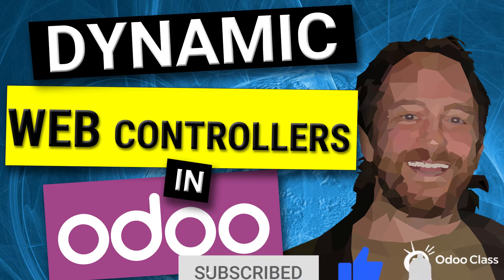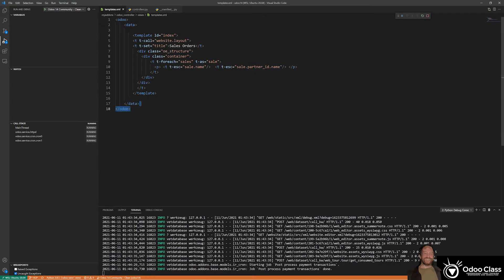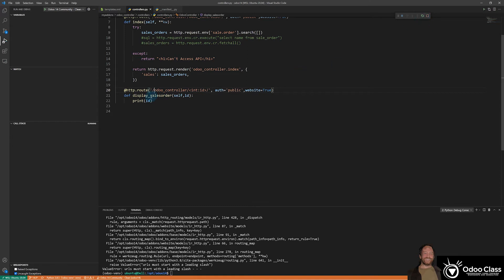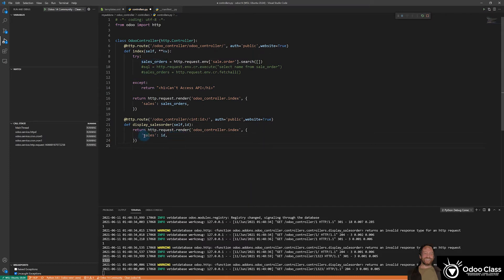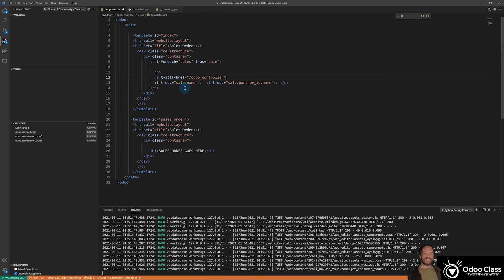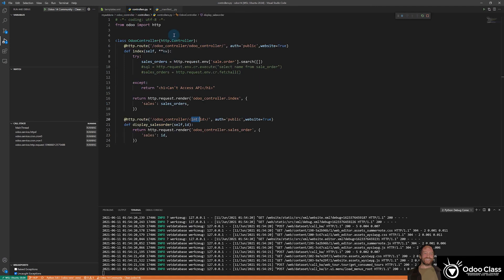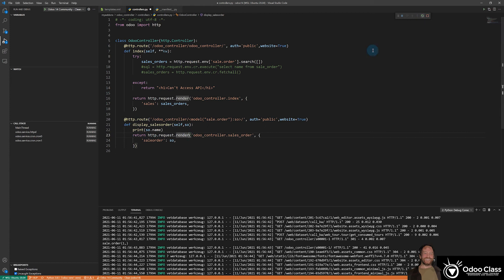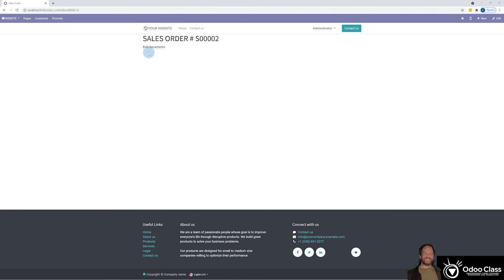Dynamic Web Controllers in Odoo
Create a Dynamic Web Controller in Odoo. Send parameters in a URL and use Odoo's Framework to automatically retrieve the correct record.

Dynamic Web Controllers

What makes this controller dynamic? In our previous web controller video we used a static URL. In this video we learn to actually pass data into the controller that can determine dynamically what data to send to the template.

We will learn in this video that the Odoo framework provides a special method for passing model records through http routes.  Best of all, it is very simple once you know how to do it!